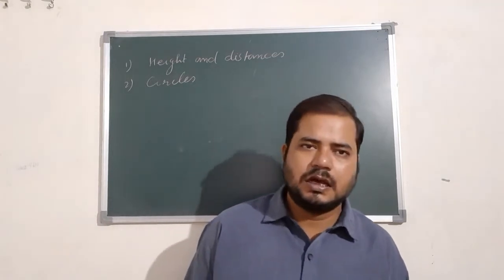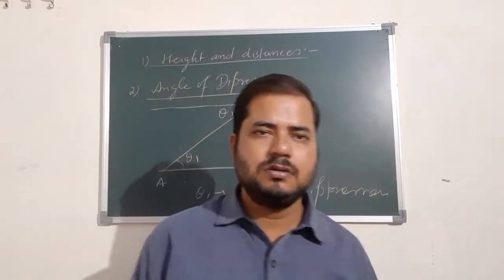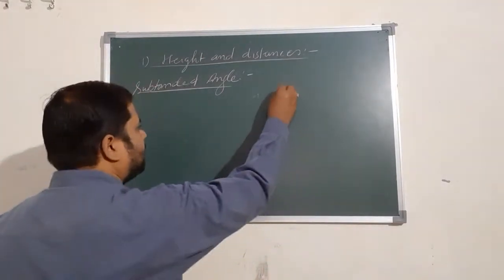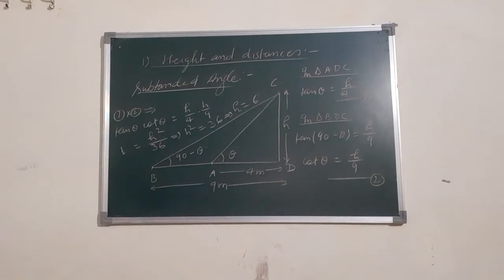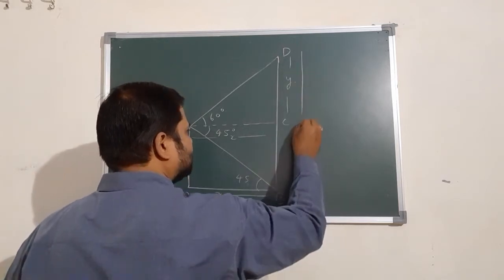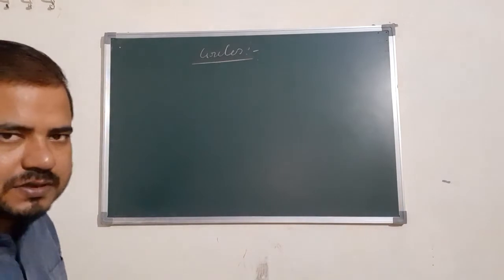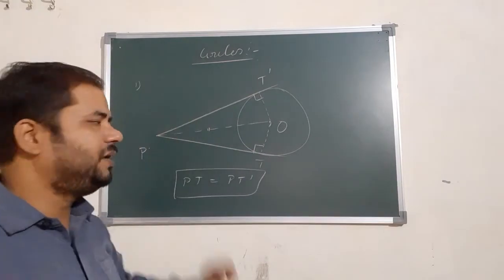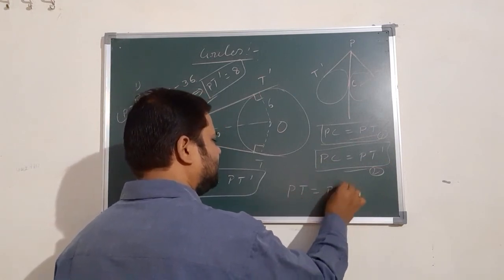Revision lecture 2 class 10 th 00000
Height and distance , circle